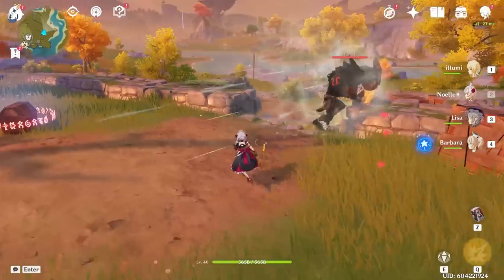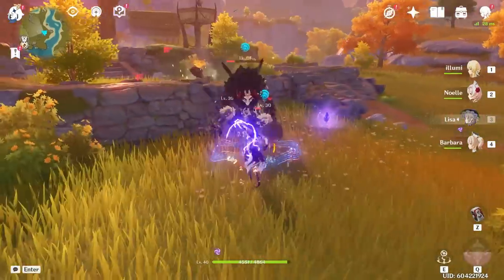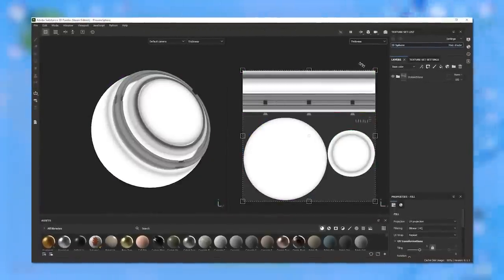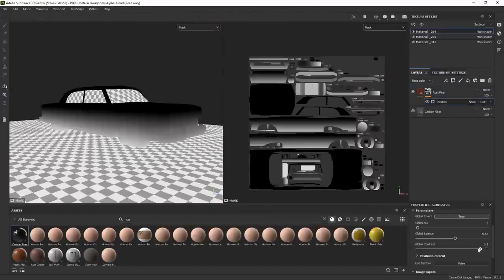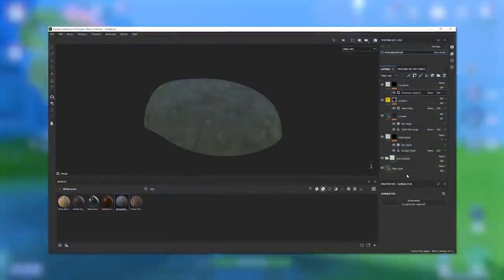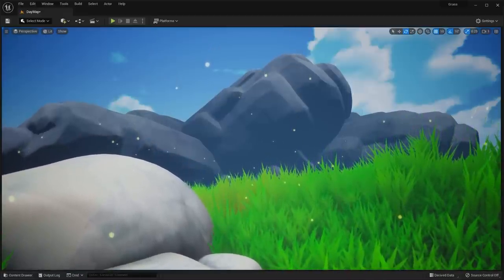you need to learn procedural texturing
Learn how to make beautiful trees, fluffy grass, and sweeping landscapes with my brand new Unreal Engine for Beginners course